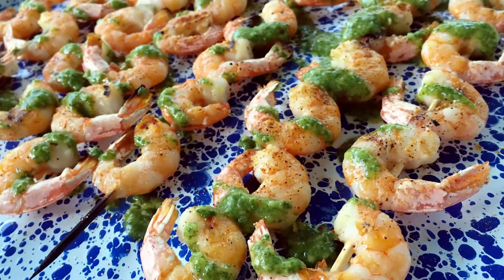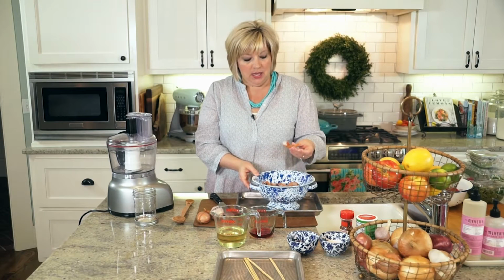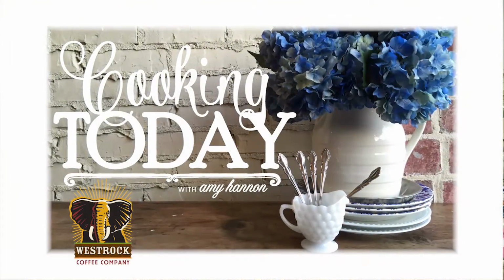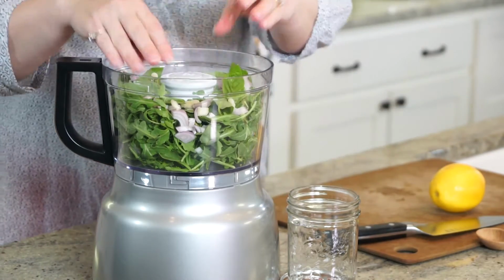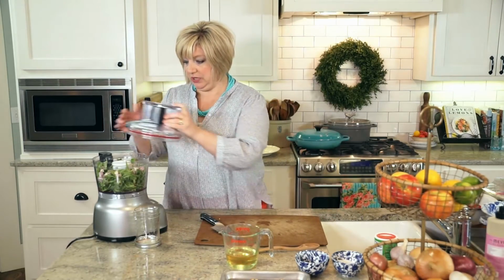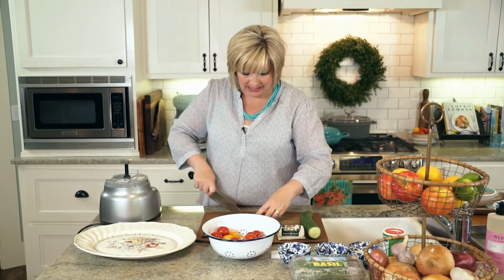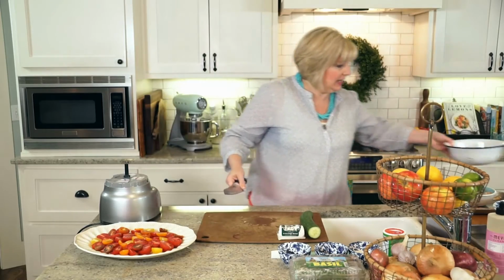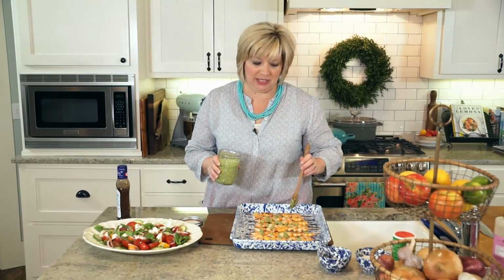GRILLED SHRIMP SKEWERS WITH CHIMICHURRI SAUCE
Makes 7-8 skewers

Frozen or fresh shrimp 31-40 peeled, deveined, with tails on
Olive oil
Cajun seasoning

3 cups fresh arugula
Several basil leaves
2 small shallots or 1 large shallot
Juice of one large lemon
⅛ cup red wine vinegar
¼ tsp red pepper flakes
3 cloves of garlic
½ tsp salt
¾ cup olive oil

For the chimichurri sauce, add the first 8 ingredients (all but the olive oil) to the bowl of a food processor. Process on low for a few seconds then slowly pour in the olive oil through the tube. Process on high for 30 seconds to completely combine. Store in an airtight jar in the refrigerator for several days.

In a colander, thaw shrimp under running water. Place the colander on a paper towel-lined tray and place in the refrigerator for an hour or so to help firm up the shrimp and dry them out a little. Occasionally toss the shrimp to allow the ones on bottom to get to the top for some air. Preheat grill. Thread 5-6 shrimp on a wooden or metal skewers, repeating to use all shrimp. Brush with olive oil and season with salt and a good sprinkle of cajun seasoning. Grill for only 2-3 minutes on each side until they are bright and coral colored. Remove skewers to a tray and cover with foil for a 5 minutes. Serve skewers with chilled chimichurri sauce.